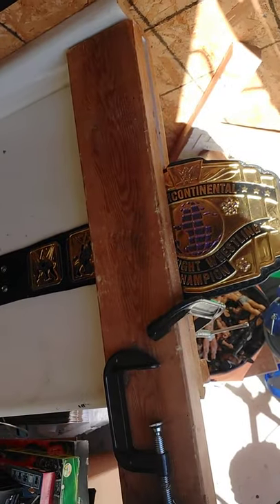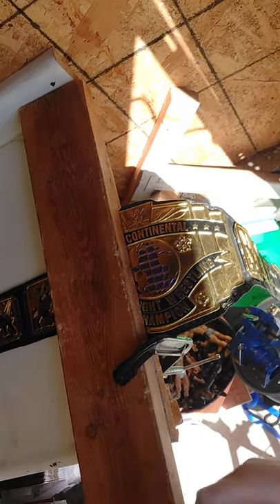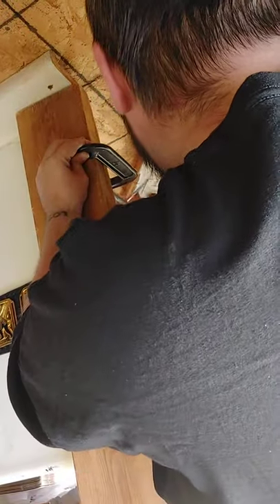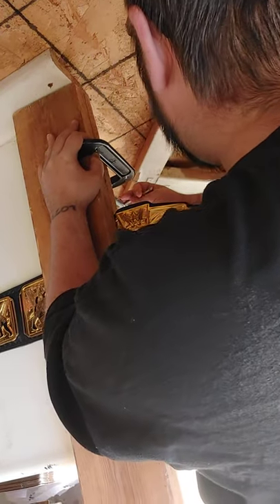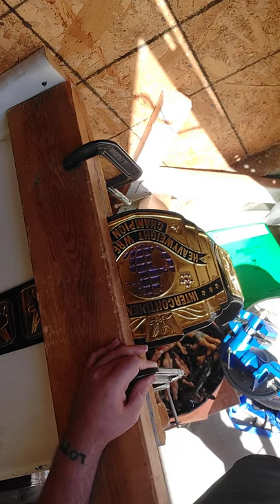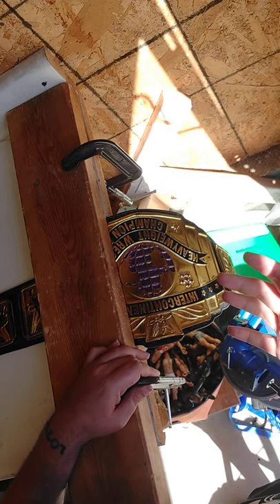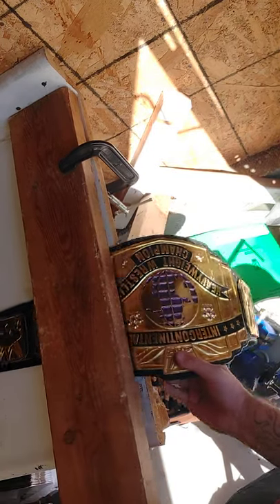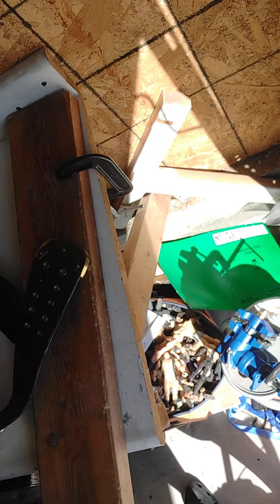How to Curve a 4mm and Above Replica Belt.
In this video I will show you how to Curve your WWE shop and other 4mm, 5mm and even 6mm replica belts.